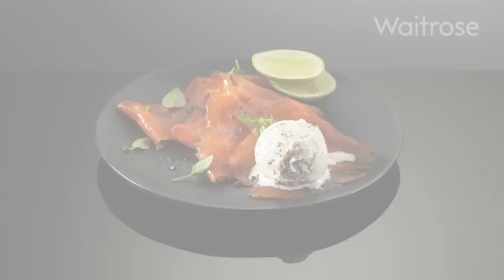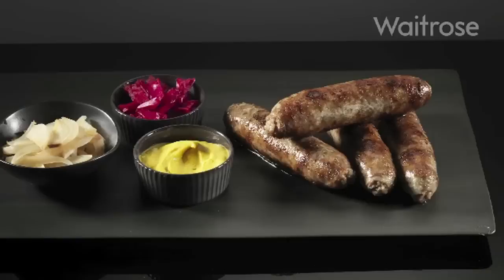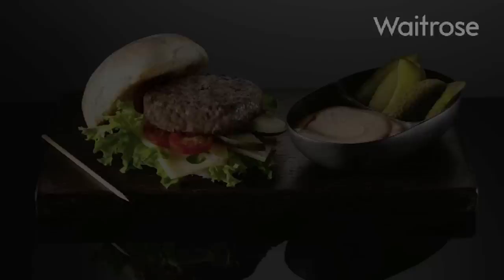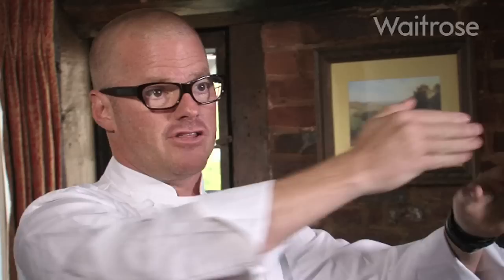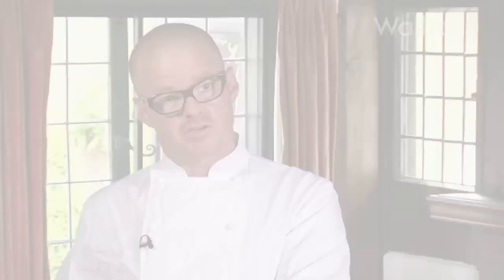Heston from Waitrose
- Heston Blumenthal tells us more about his products and how he works with Waitrose to create them. The Heston From Waitrose range includes caramalised popcorn ice cream, great for the kids and the first ever savoury ice cream - mustrad ice cream! He has also produced the ultimate burger and duck and sour cherry sausages for Waitrose.

You can buy Heston from Waitrose products, view recipes and sign up to receive special offers